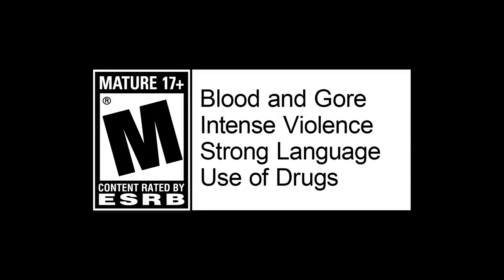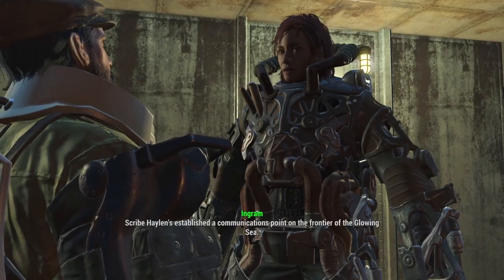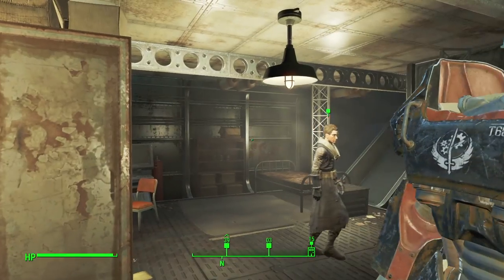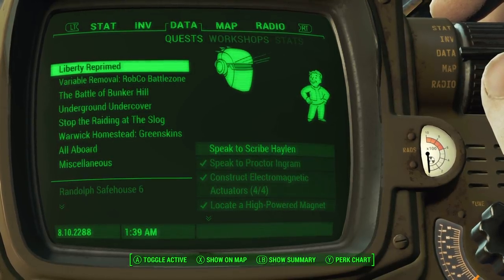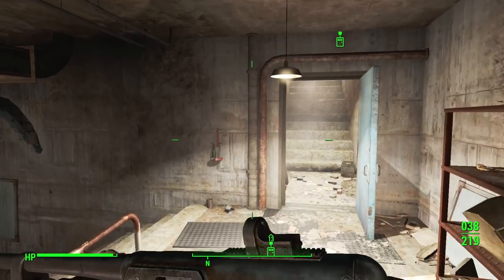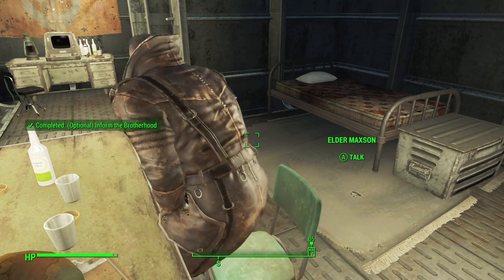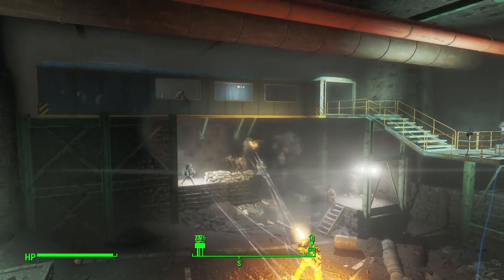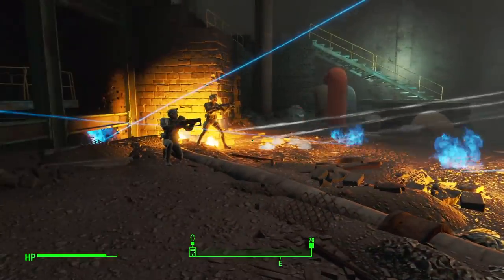Fallout 4 #189 - "The Invisible Man"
When you have no enemies, who are your real allies?